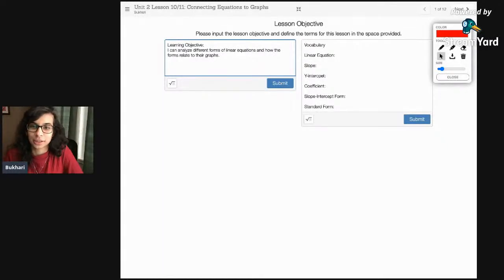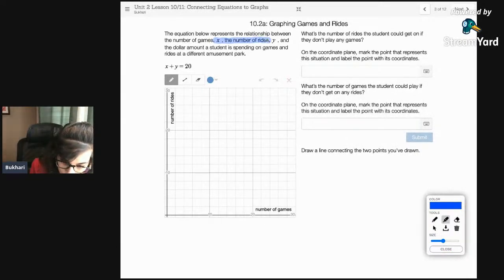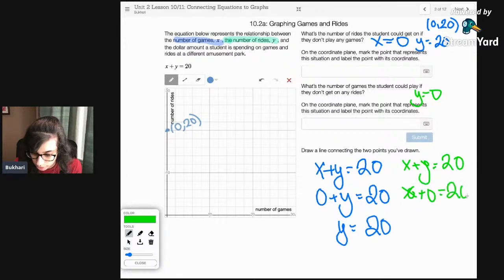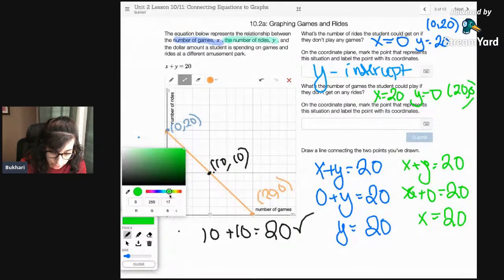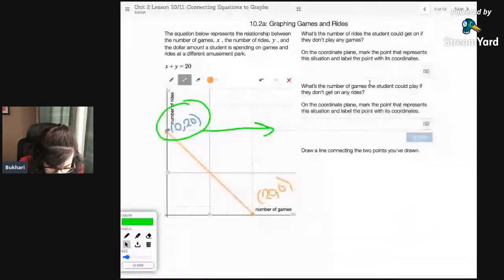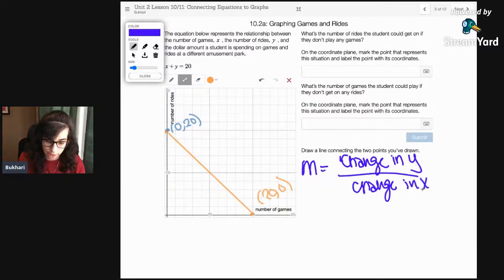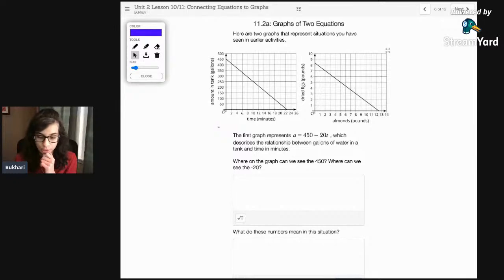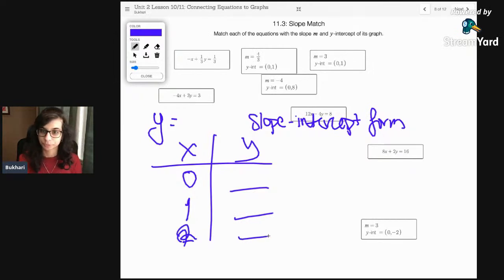Unit 2 Lesson 10/11